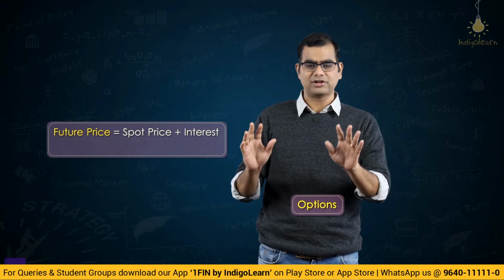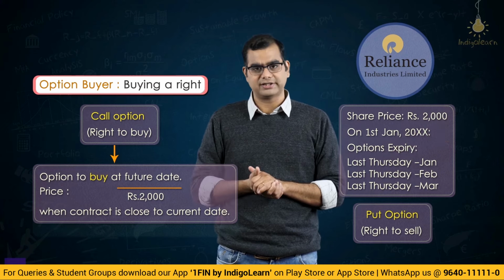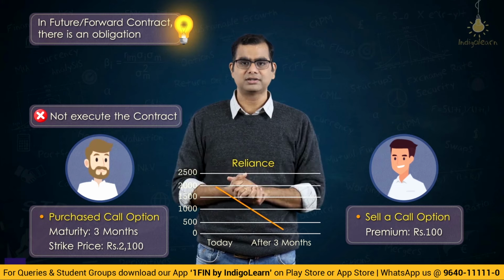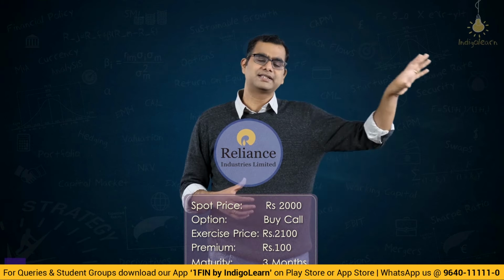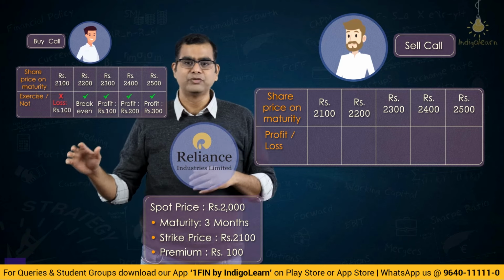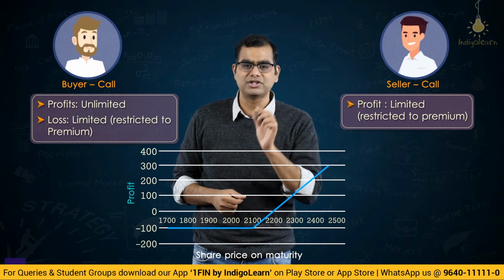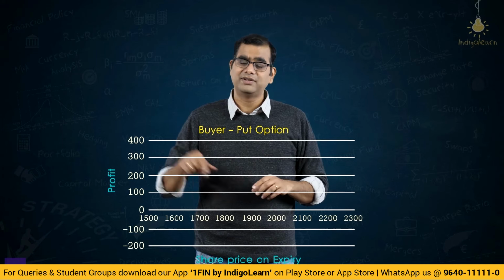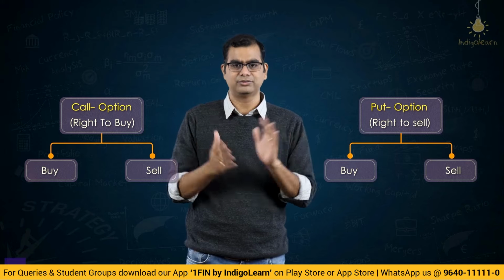AFM | CA Final | Introduction to Options| Sriram Somayajula CFA